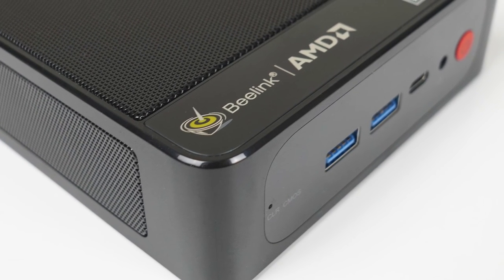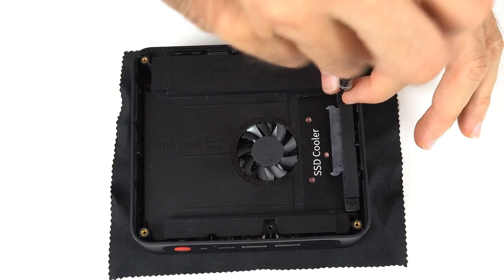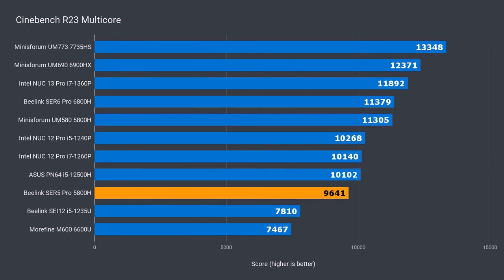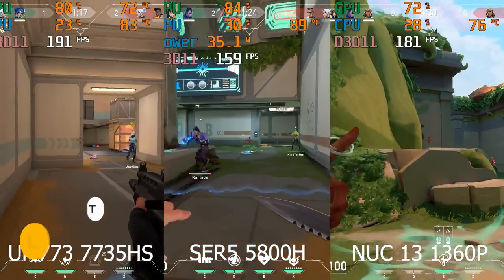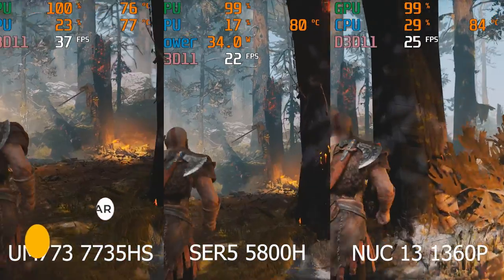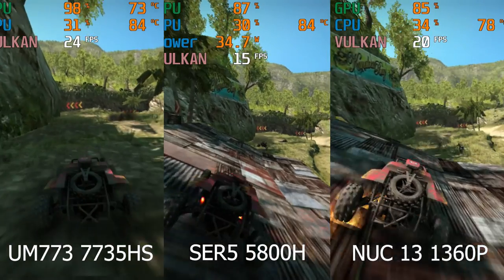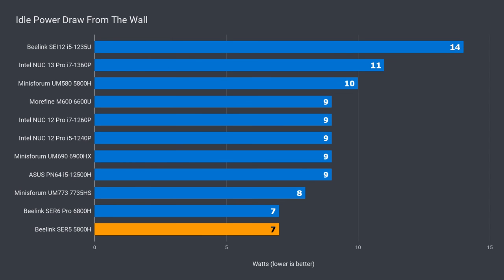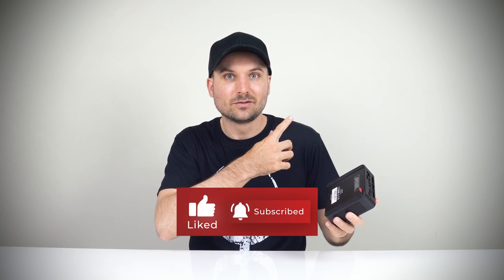Still Packs a Punch! Beelink SER5 Pro Mini PC Review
In this video we check out the Beelink SER5 Pro mini PC featuring the Ryzen 5800H CPU. While it has been superseded by newer generations of processors, its price helps it stay competitive in the current market.

► Amazon USA
► Amazon Australia
► Amazon UK
► Amazon Germany
► Amazon Canada

► This review unit was a free sample

00:00 - Intro
00:23 - In the Box
00:39 - Ports
00:58 - A Look Inside
01:32 - Linux
02:00 - Benchmarks
03:25 - Game & Emulator Tests
06:08 - Power, Temps, Noise
07:02 - Conclusion